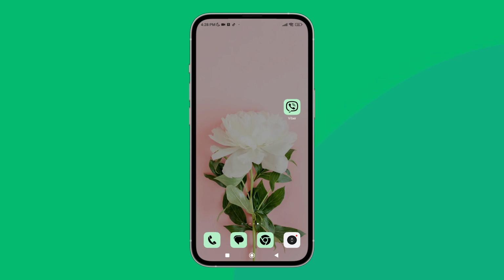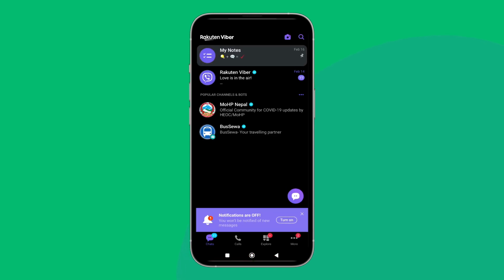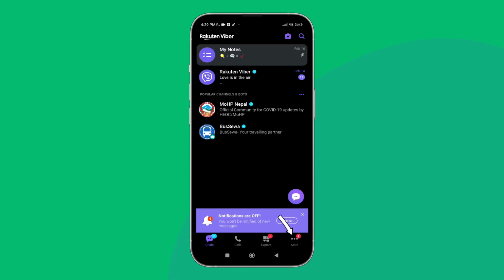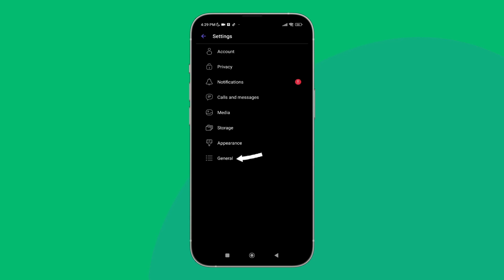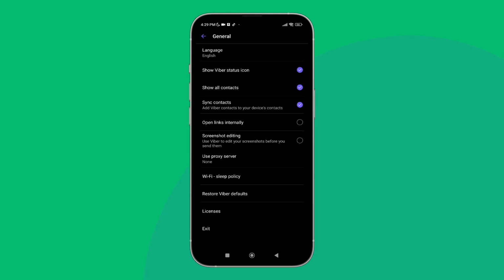Enable Screenshot Editing On Viber. |Technologyglance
Enhance your messaging flair on Viber by learning how to enable screenshot editing. This quick tutorial guides you through the steps, enabling you to add creative touches to your screenshots before sharing them in your Viber chats. Watch now and explore the artistic possibilities within your conversations!